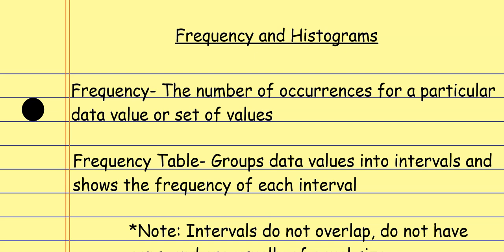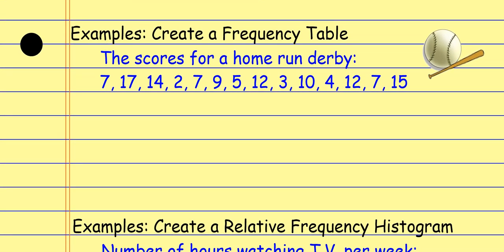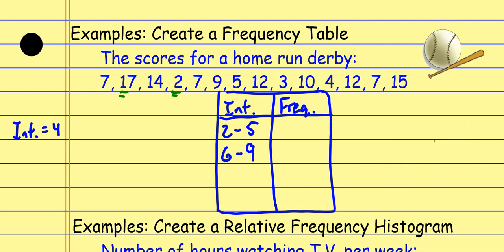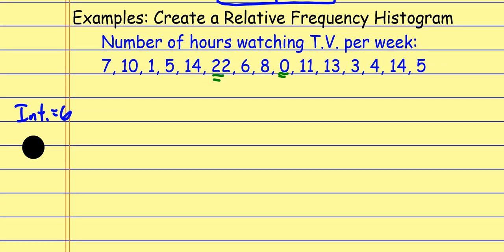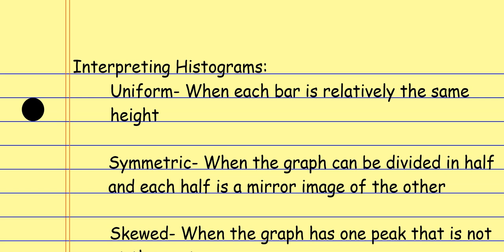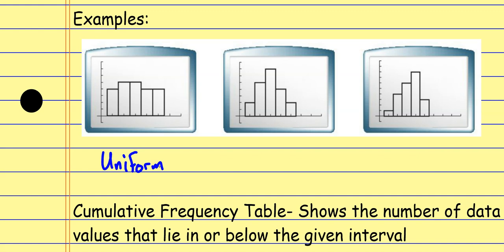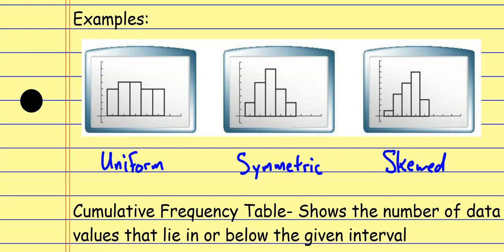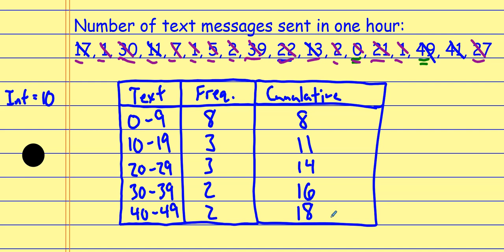Frequency and Histograms